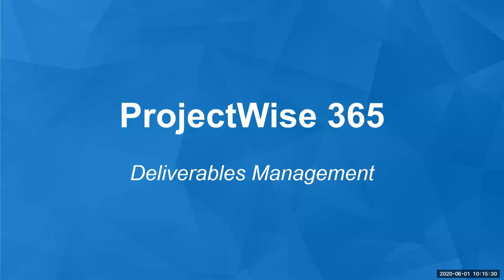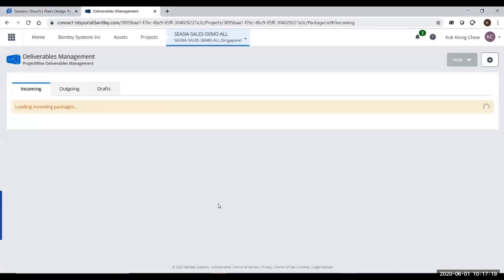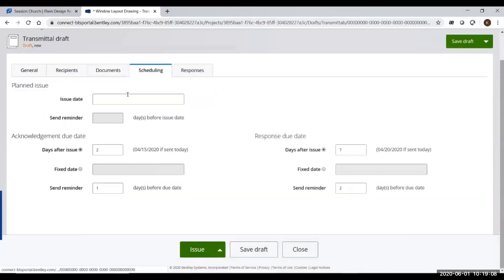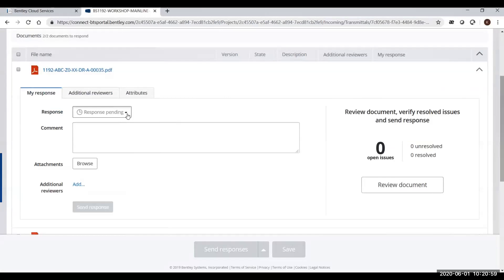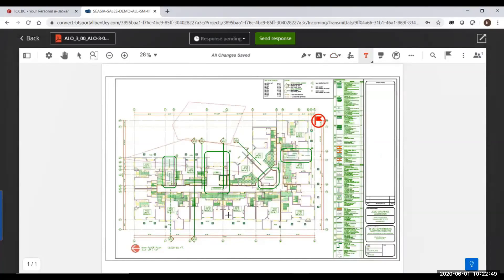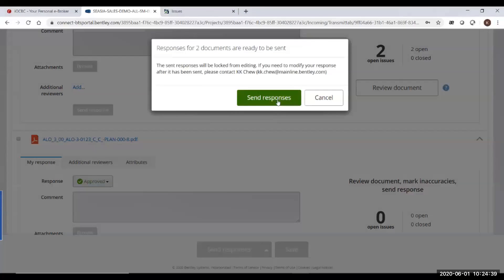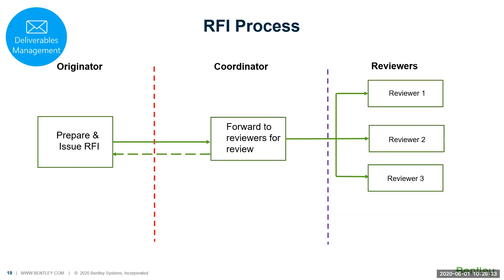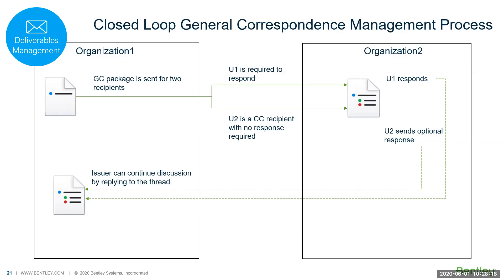[Webinar] ProjectWise365 | [Chapter 2] Deliverables Management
Chapter 2 : บริหารจัดการส่งงานตามความต้องการของลูกค้าอย่างไรกับบน cloud services

*** อยากรู้ดียังไง ลองใช้เองฟรีที่นี่จนถึงสิ้นเดือนกันยานี้เท่านั้น +++
ที่แรกในไทยกับ โปรแกรม Project Management แบบ cloud services !!!
Live demo on 01 June 2020
Projectwise365 คือ อะไร ?
เมื่อ Bentley Project management services รวมกับ Microsoft365 นั่นเอง

วีดีโอแนะนำระบบจัดการเอกสารและทำงานร่วมกันสำหรับบริหารโครงการ
'ProjectWise 365'
SHARE | Deliverables Management | Insight | BIM Design Review

เปิดให้ใช้งานฟรีแล้ววันนี้ จนถึงสิ้นเดือนกันยายน 2563
   FB : REI Software Co., Ltd.

copyright by REI Software Co., Ltd.